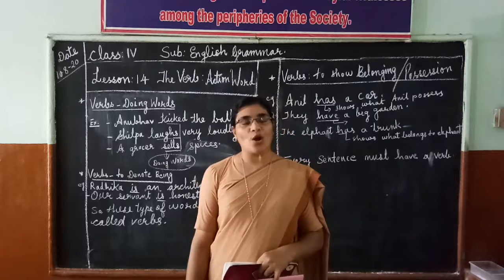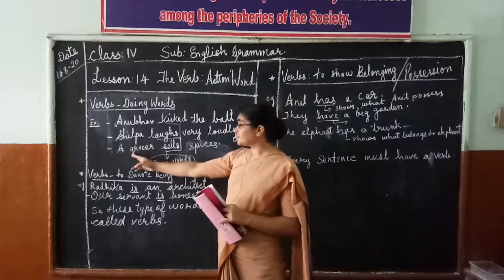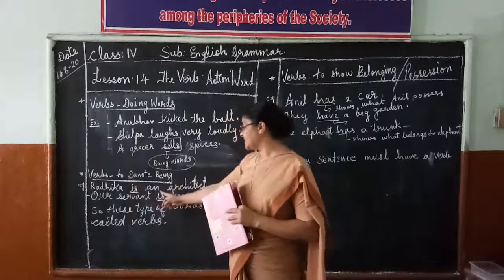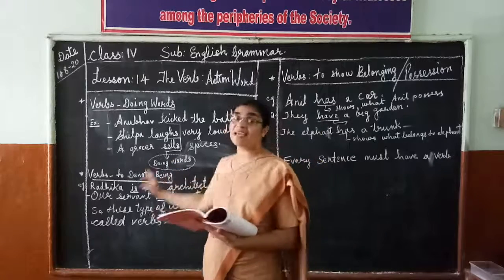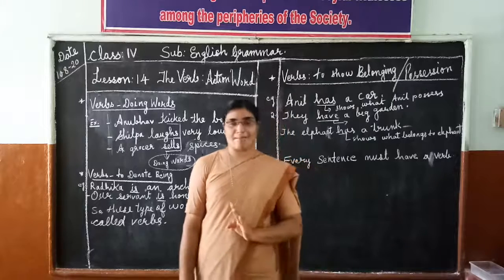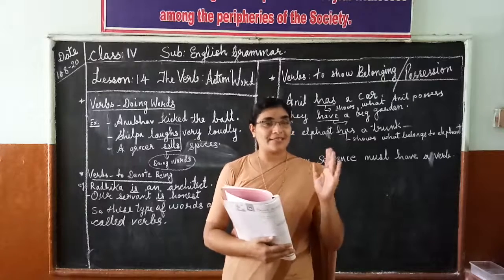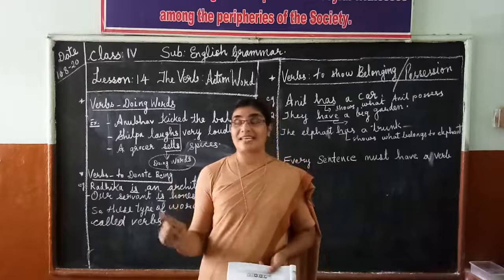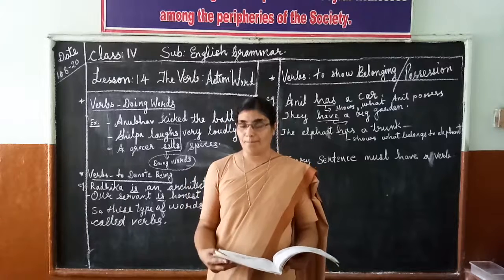Cl IV Eng Grammar L 14 Explanation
St.Francis Academy about The Verb